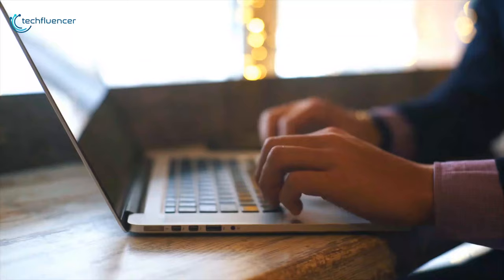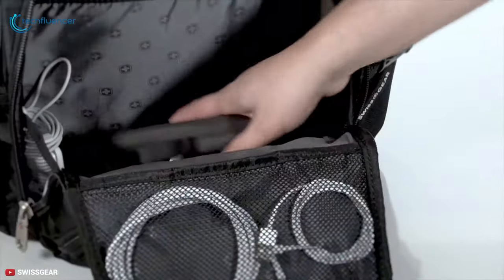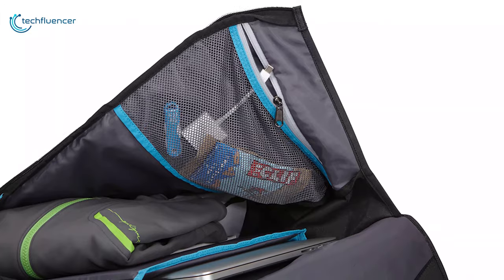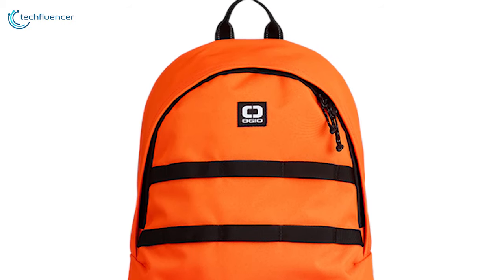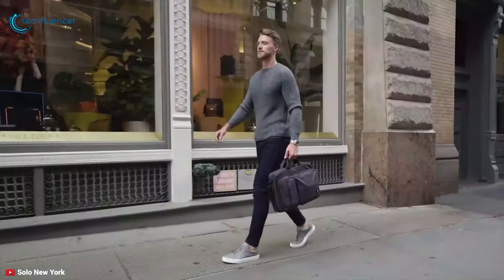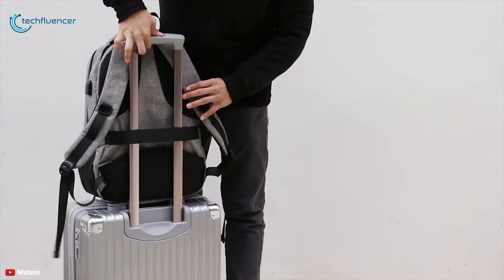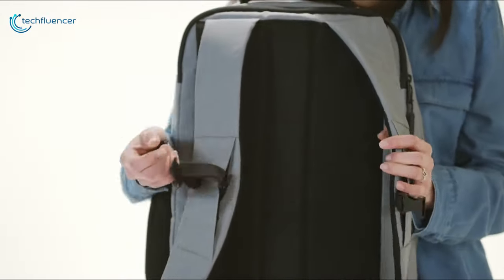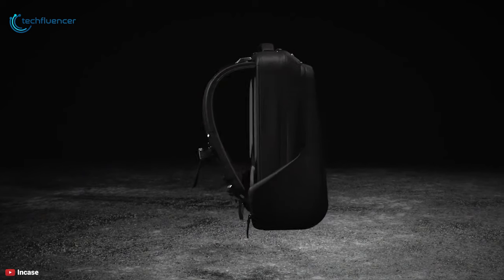Top 7 Best Laptop Backpacks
There are a lot of backpacks for laptop is available on the market, that can make you lose your head over choosing the best one for yourself. To help you choose, we have come up with the list of best 7
laptop backpack that you can get right to carry your precious device safely while giving you
tons of accessibility and convenience features.

1. Incase Icon Pack, Black

2. Timbuk2 Authority Pack

3. MatienTravel Laptop Backpack

4. Solo Duane Convertible Briefcase

5. ALPHA CONVOY 120 BACKPACK

6. Thule Subterra Daypack 25L

7. SWISSGEAR 1900 ScanSmart TSA Laptop Backpack

1.Aioli
2.Clean_Break
3.Dorian
4.Game_Plan
5.Keys
6.Lost_Time